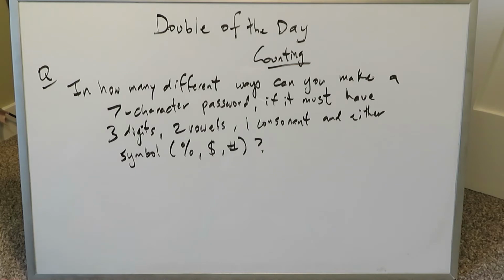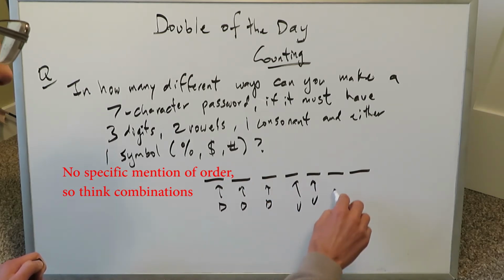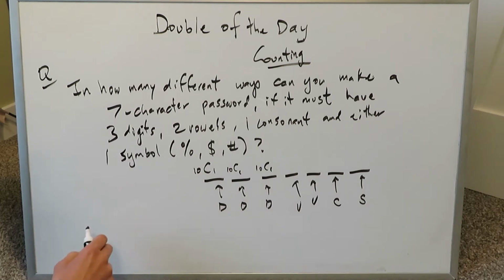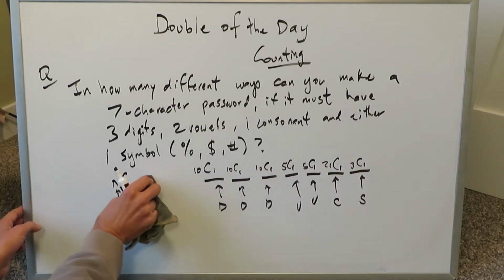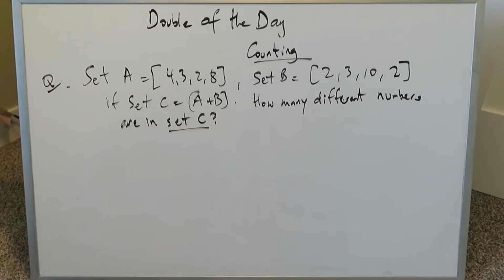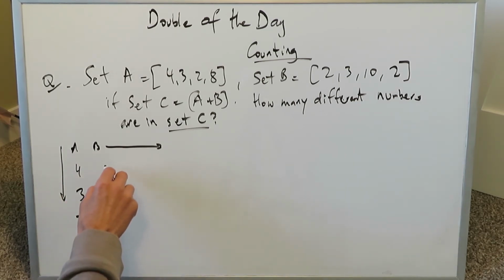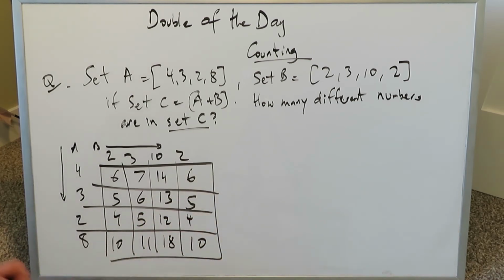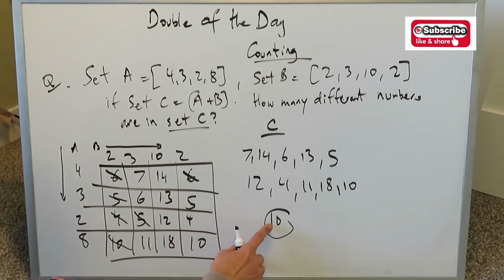Counting Test Questions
This video focuses on two essential test-style Counting questions that are slightly out of the ordinary variety!